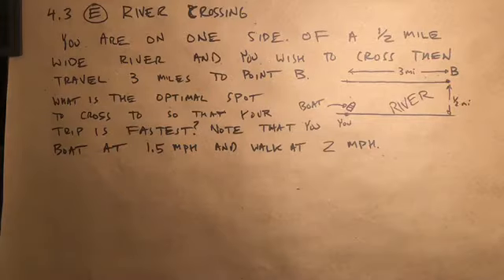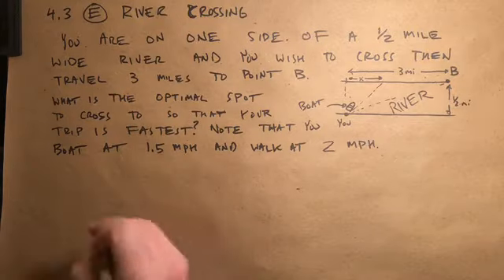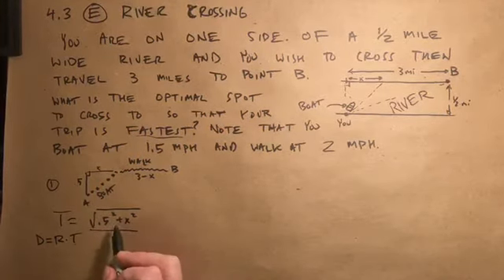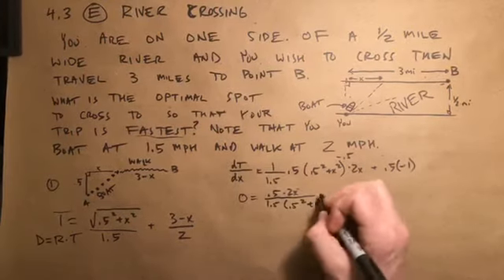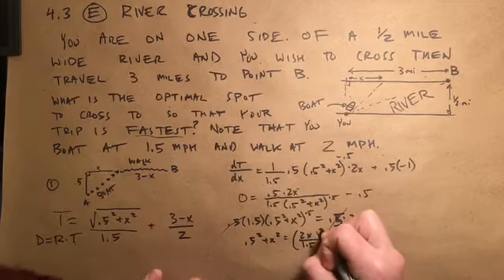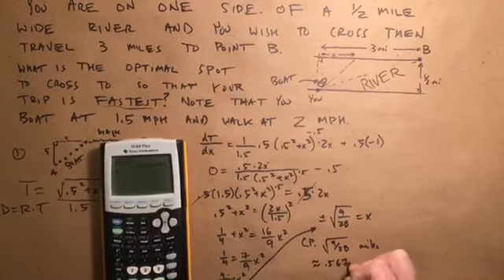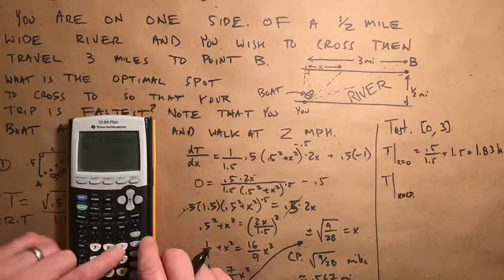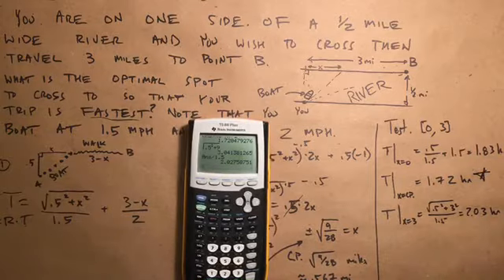4.3 E River Crossing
An optimization problem for calculus students.